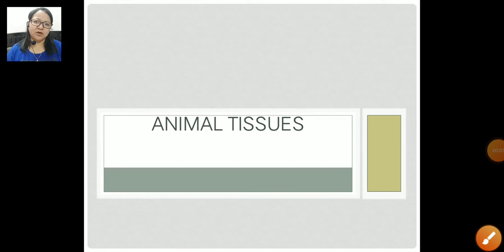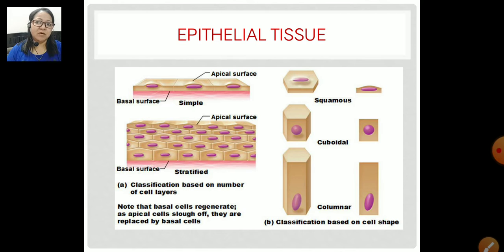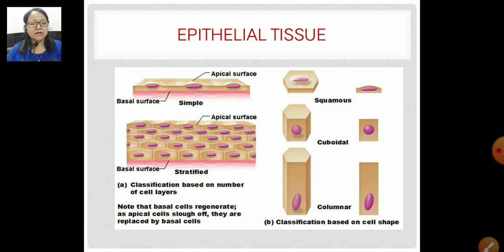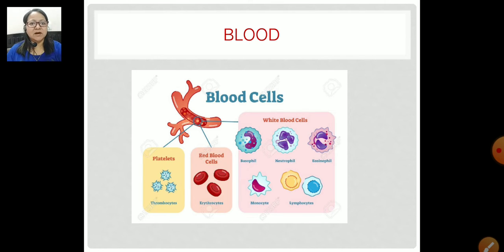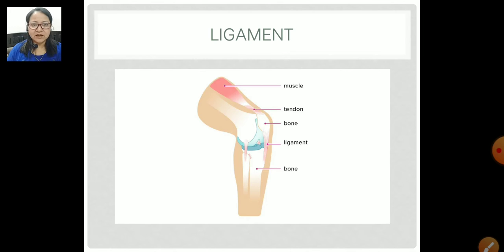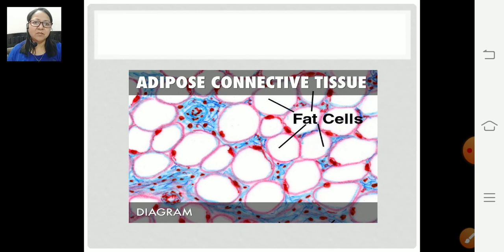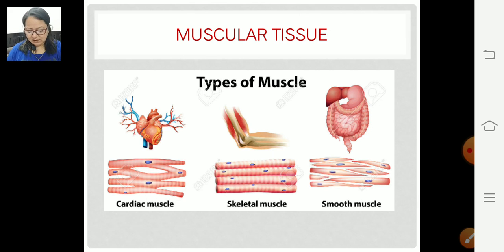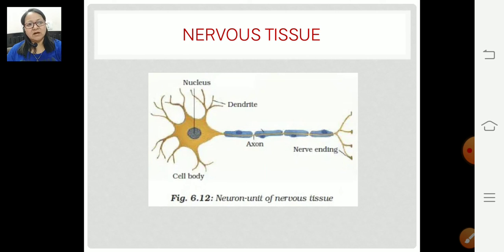Animal Tissue (Class-9)